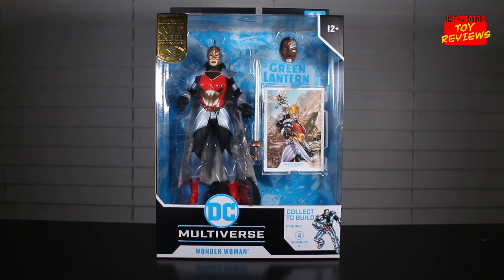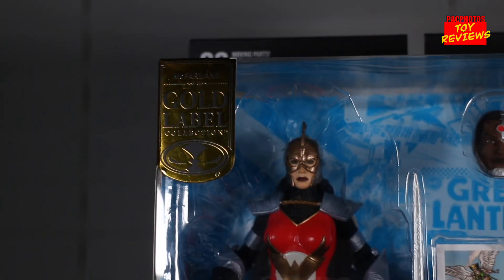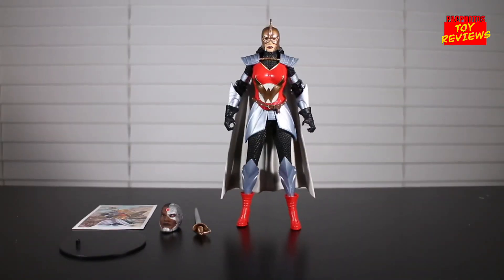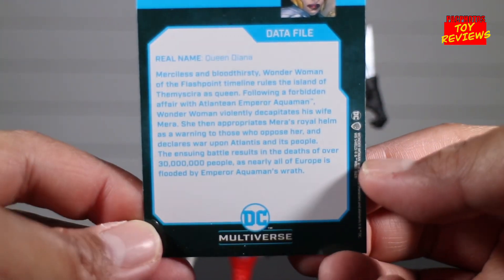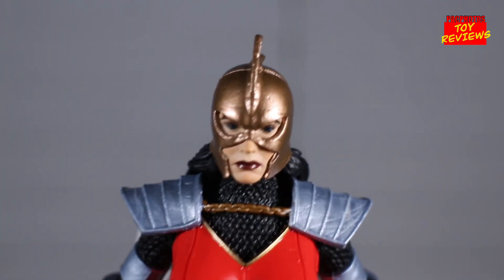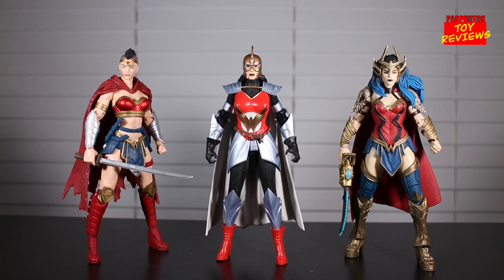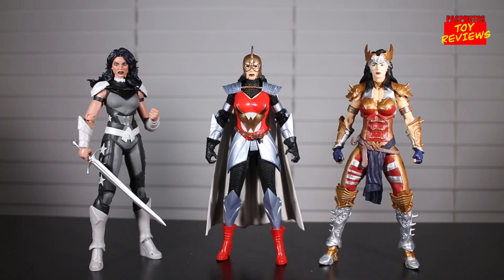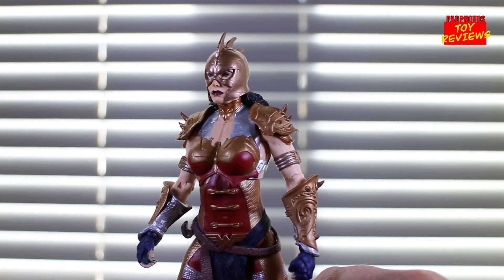SOLD OUT IN A FLASH! Let’s Talk DC Multiverse Wonder Woman (Flashpoint)